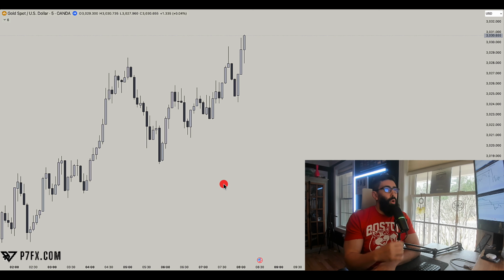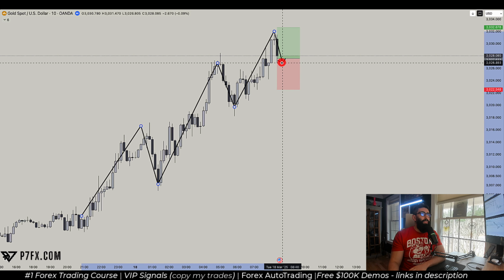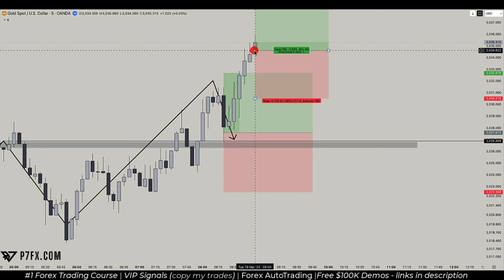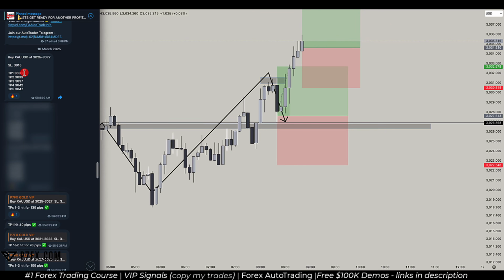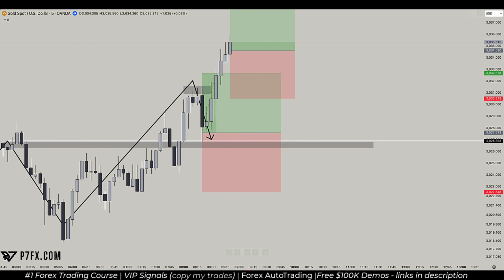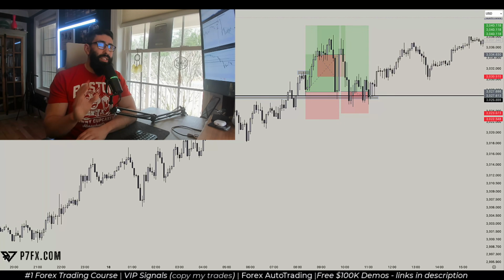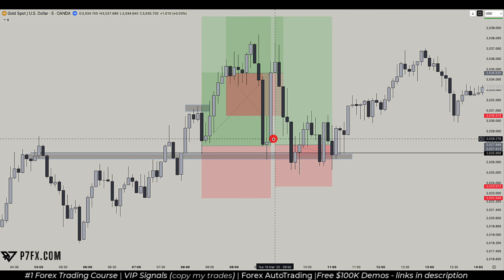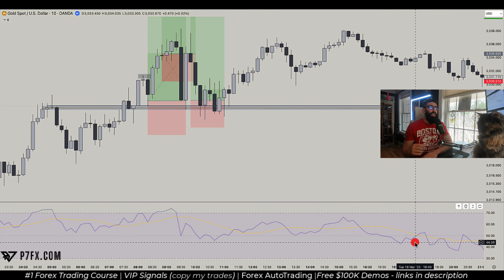Day Trading Scalping Strategy for Gold (+100 Pips Daily)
How I profited over 100 Pips using this 5 Minute Scalping Strategy Trading Gold. Full Trade Entry Breakdown. Enjoy!

Questions?